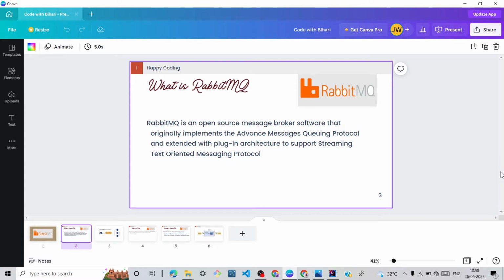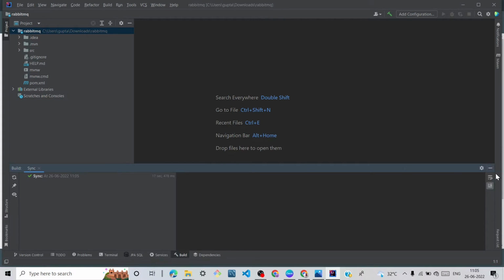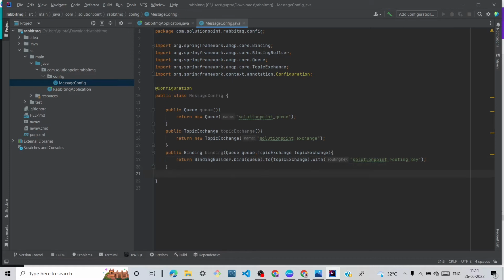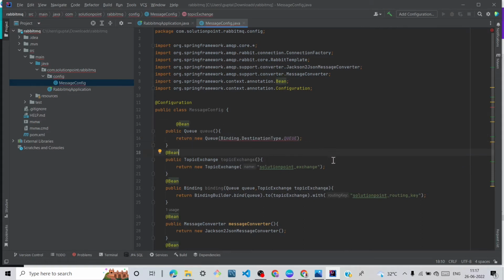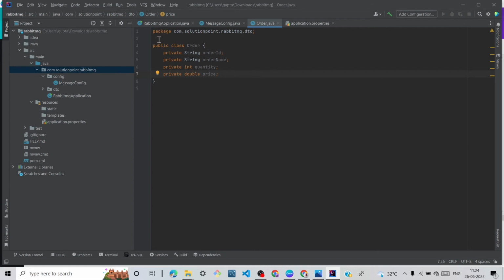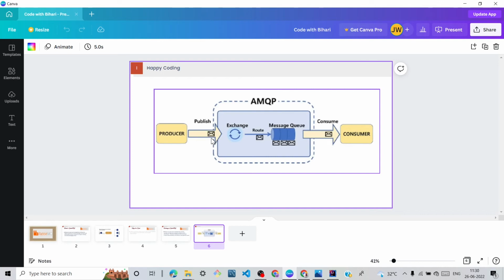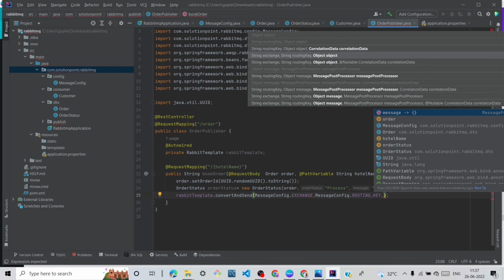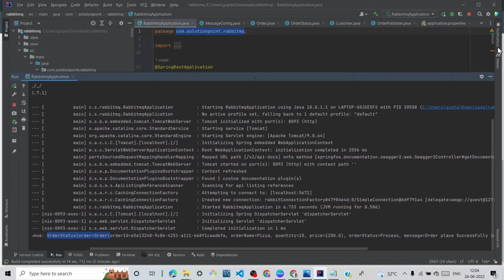rabbitmq | What is RabbitMQ with Implementation | Spring Boot RabbitMQ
In this tutorial we learn about RabbitMQ with Practical Implementation